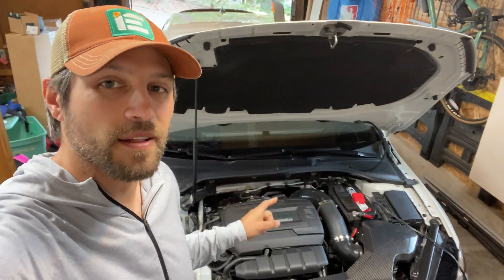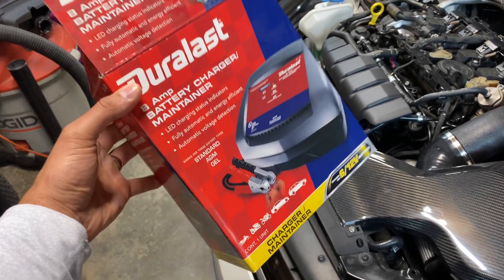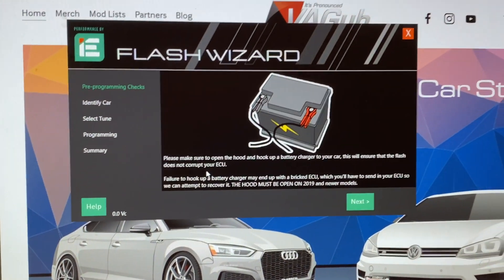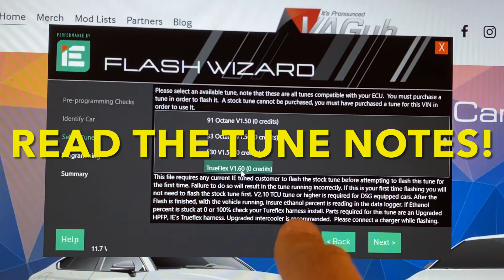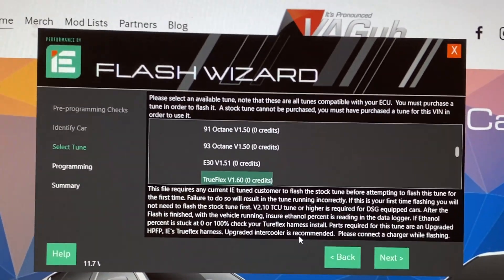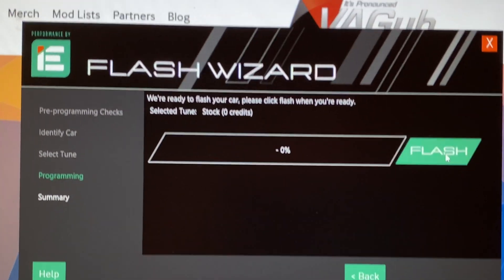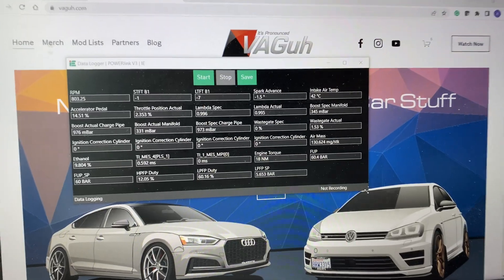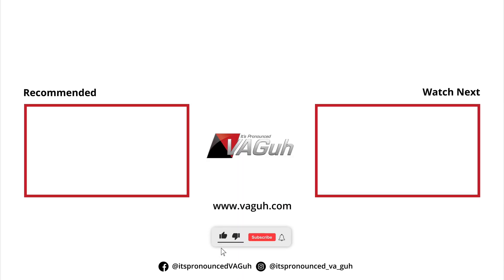IE Stage 1 TrueFlex Tune - Flash Process Overview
Overview of the process and requirements to flash the Integrated Engineering Stage 1 TrueFlex tune.

CHAPTERS!
0:00 - Intro
0:55 - Battery Charger
1:34 - Flash Process Overview
3:31 - Flash to Stock Tune
4:38 - Flash TrueFlex Tune
6:00 - Review of my current mods
7:46 - Flash Required TCU Update
8:44 - Read Ethanol Content
11:09 - 1/4 Mile Run!